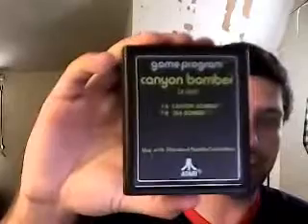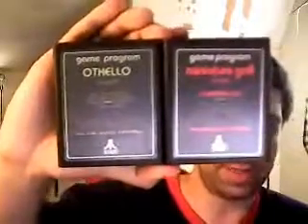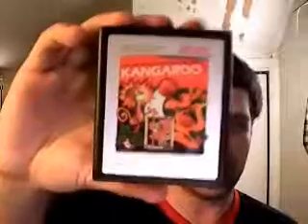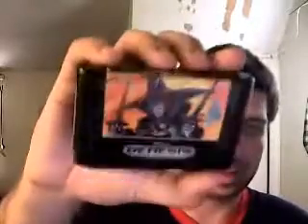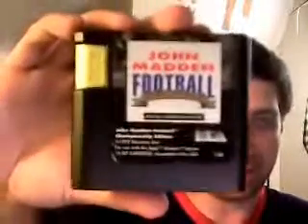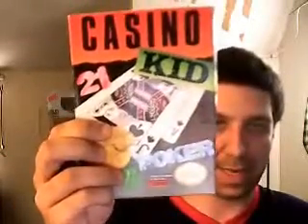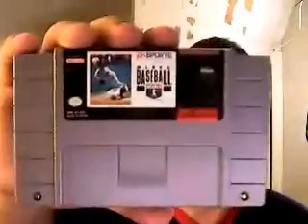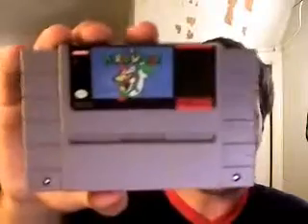Ep.21 Thursday's Pick Up Video For 08/22/2013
This week's pick up video features what I managed to get for $20 at the local flea market. Surprisingly I did much better this way than going with a bigger reserve of funds. Alot of nice finds over a bunch of systems.